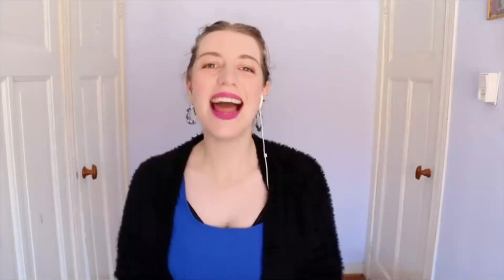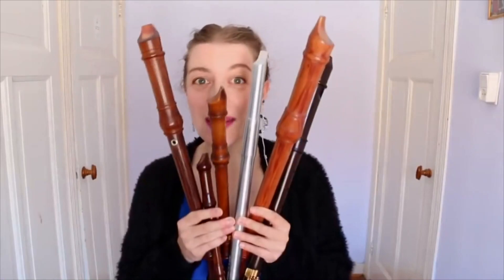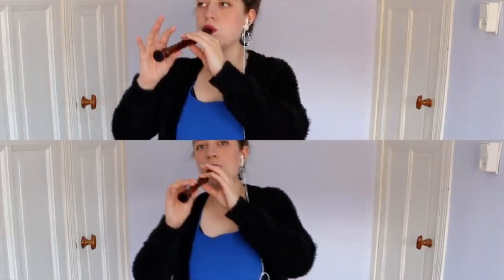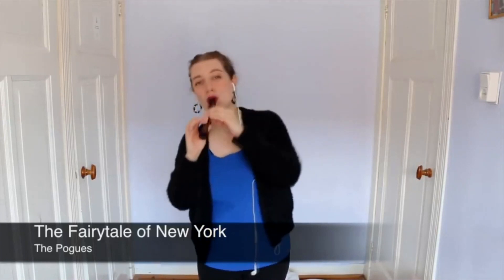Comedy about Music - The Rob Costigan Show Episode 004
Comedy about Music & Musicians is the trademark of The Rob Costigan Show which debuts new episodes every 1st and 15th of the month. This is THE Music Comedy Channel.

Camerawork for interstitial by Jose Ramirez